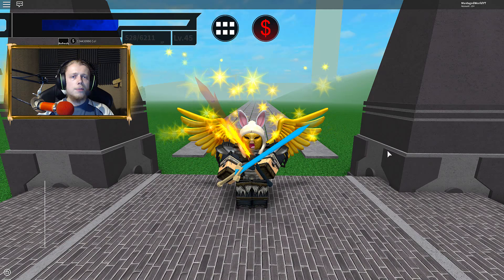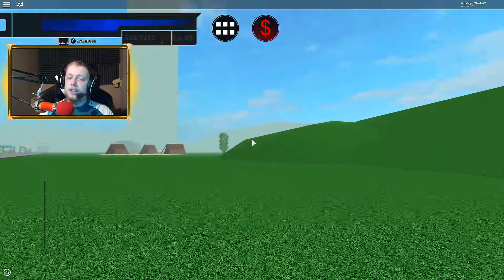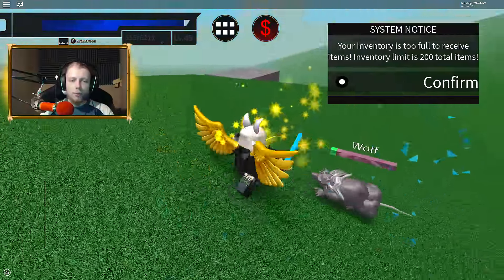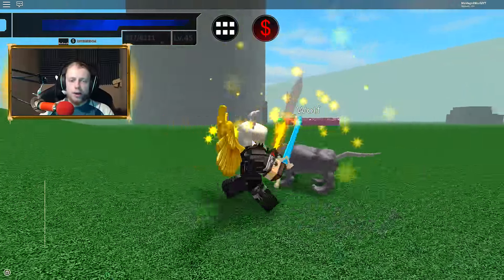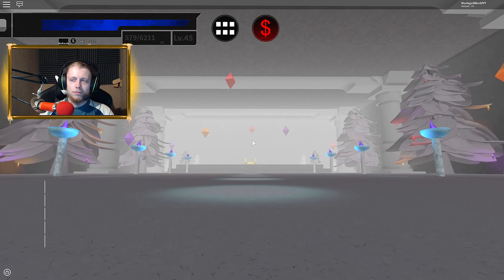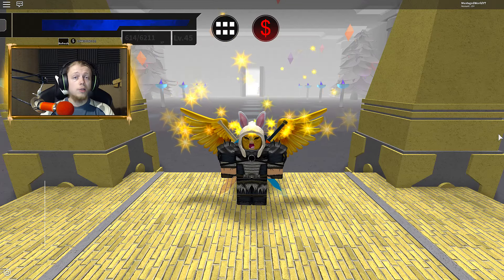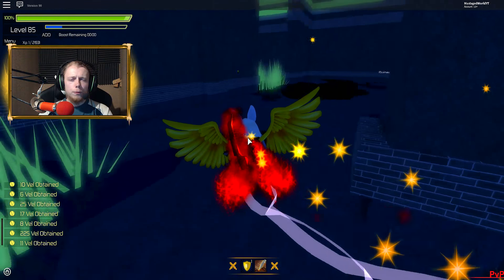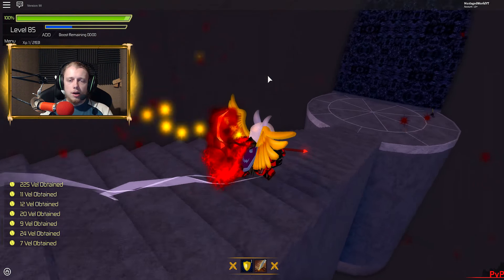SwordBurst Online VS SwordBurst 2 ▼ Part 2